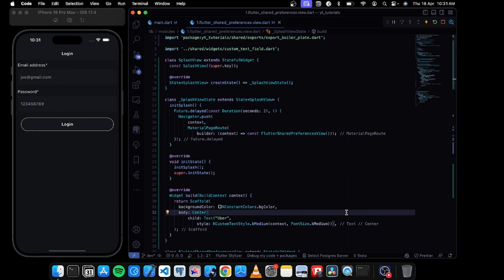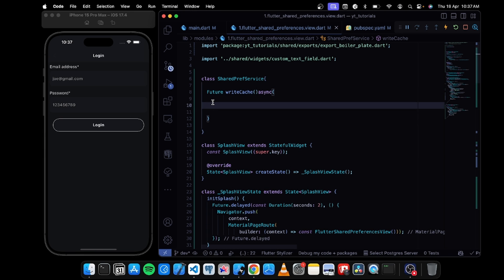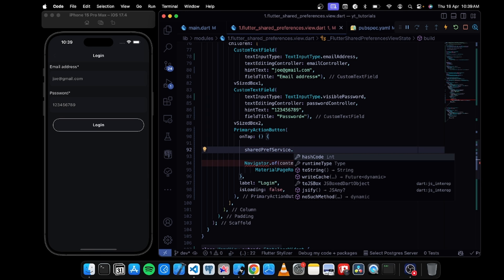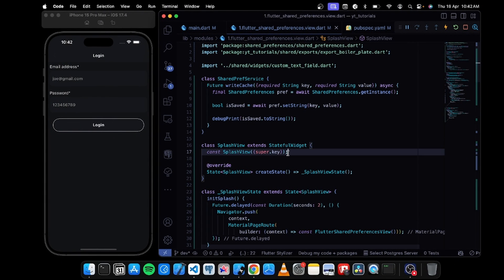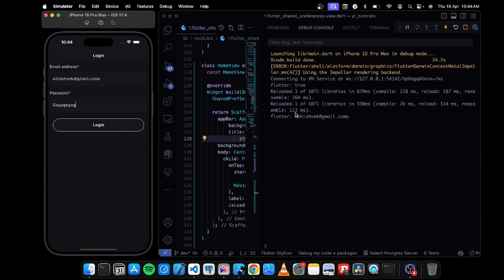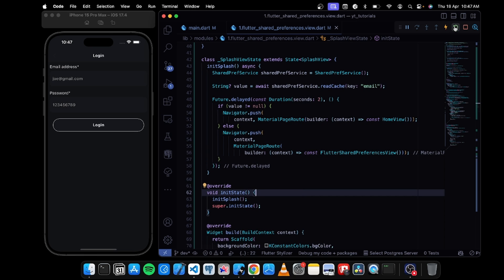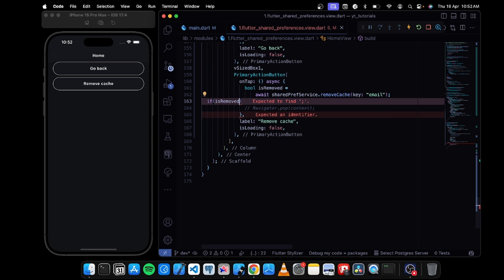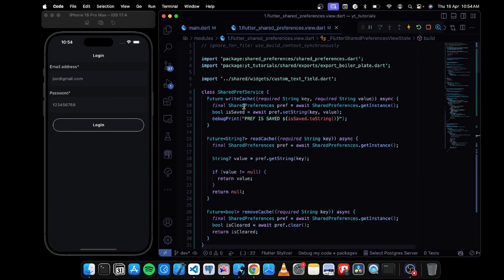Flutter SharedPreferences Login | Flutter SharedPreferences Tutorial | Flutter Keep User Logged In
Keep user logged into the flutter application with Shared Preferences Package. In this Flutter SharedPreferences Tutorial I will show you how to Keep User Logged In, Shall we? Flutter SharedPreferences Login 🔒 | Flutter SharedPreferences Tutorial | Flutter Keep User Logged In